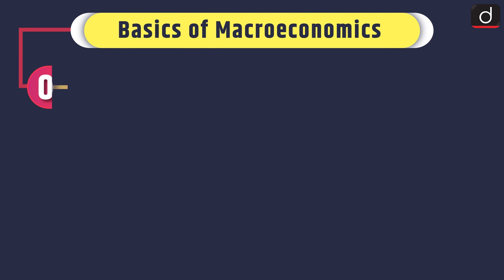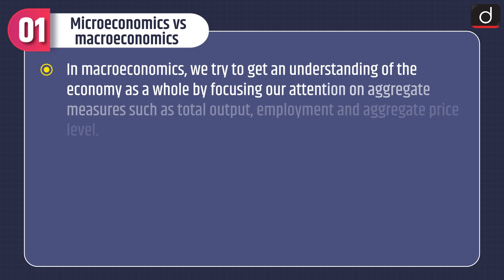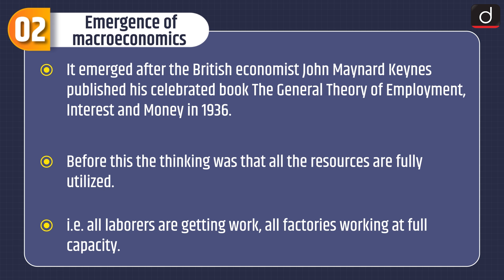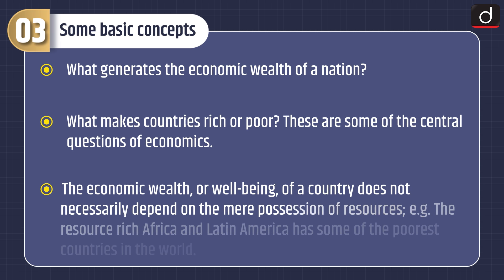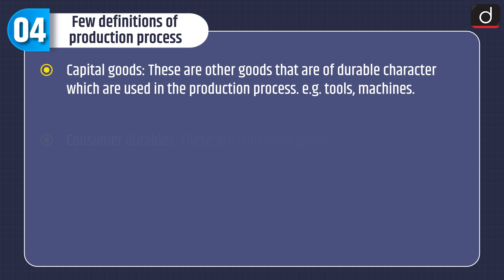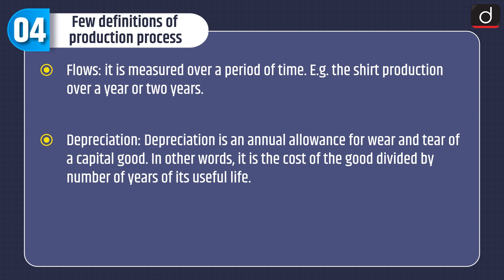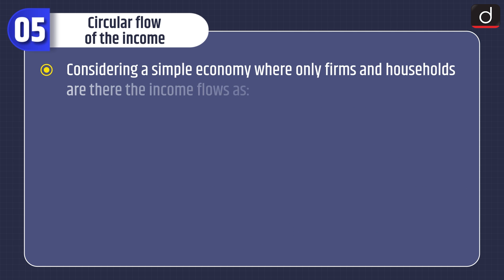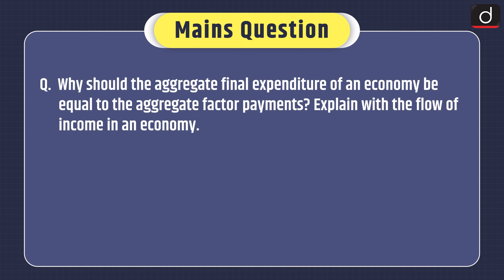Basics of Macroeconomics - MINDMAP | Drishti IAS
The programme will cover the following subjects:

1. Polity

2. Economics

3. Modern History

4. Geography

5. Environment and ecology

6. Science & Technology

• Subject – Economy